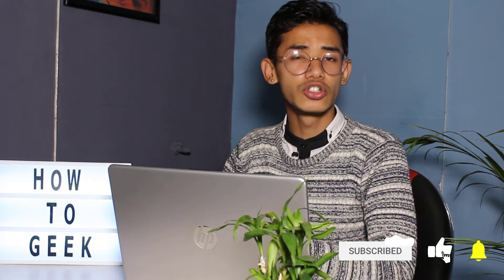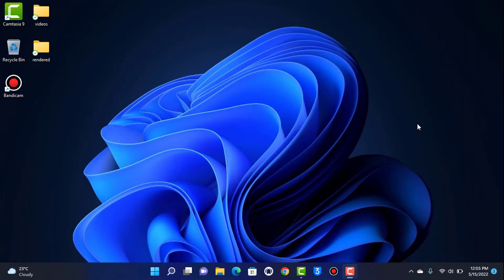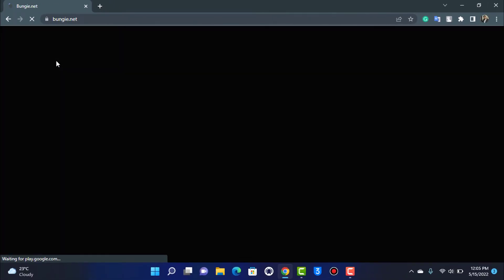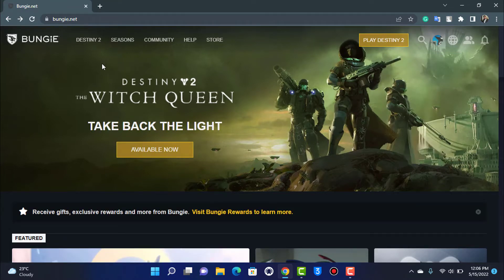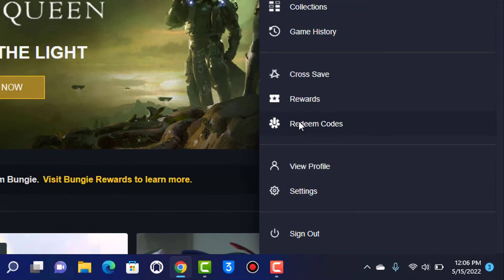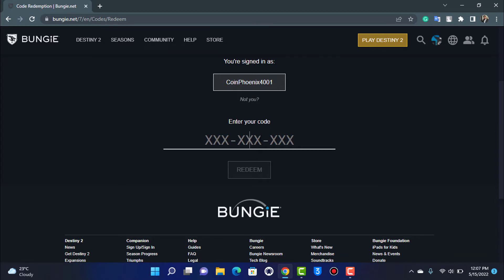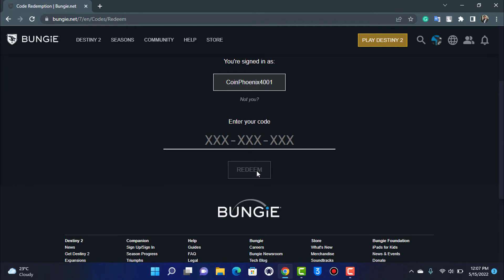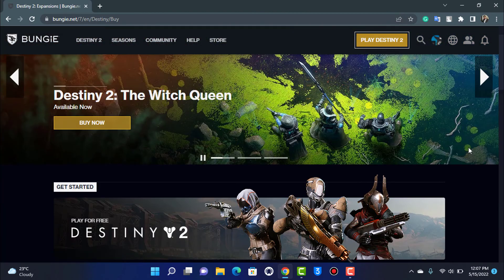How to Redeem Destiny 2 Emblem Codes? 2022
In this tutorial video, I will quickly guide you on how you can redeem your emblem codes in Destiny 2

Step 1: Open your browser and go to bungie.net
Step 2: Log in to your account by tapping on the login or sign in button
Step 3: On the top right-hand side, simply tap on your profile icon
Step 4: In the pop-up menu, select Redeem Codes
Step 5: Enter the Redeem code and at the bottom of the screen, simply tap on Redeem.

0:00 Introduction
0:27 Browser and Navigation
0:55 Guide to Redeem Emblem Codes Destiny 2
1:17 Enter Redeem Code
1:46 Outro: Final Verdict

How do you unlock emblems in Destiny 2?
How do I redeem Destiny codes?
What are the Free Destiny 2 emblem codes in September 2021?
Are there any evergreen Destiny 2 emblems?